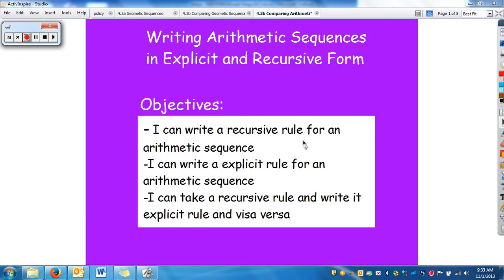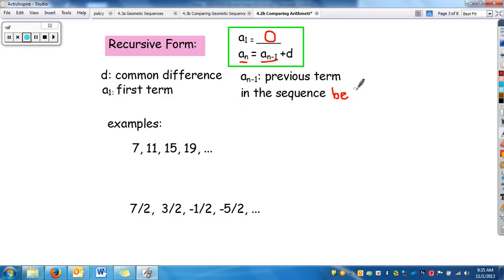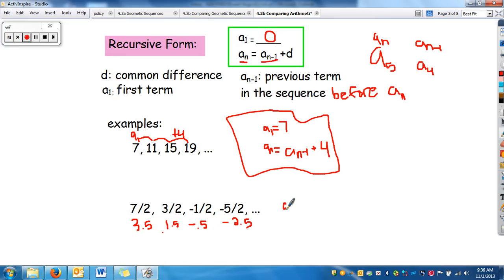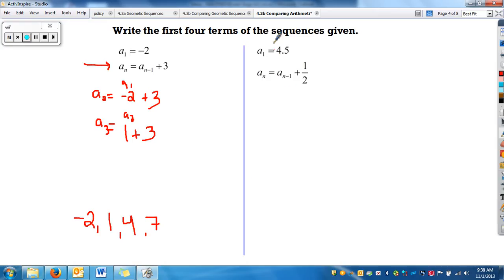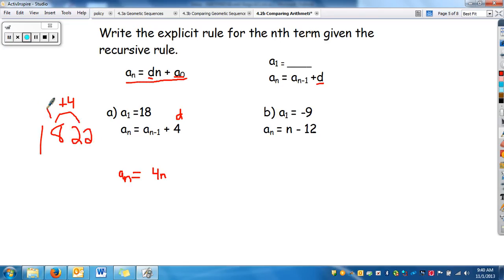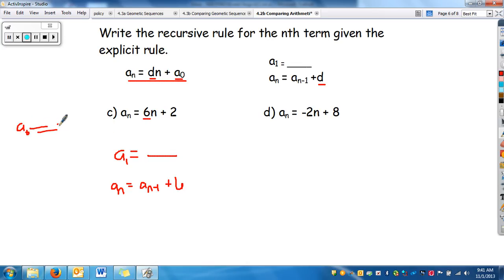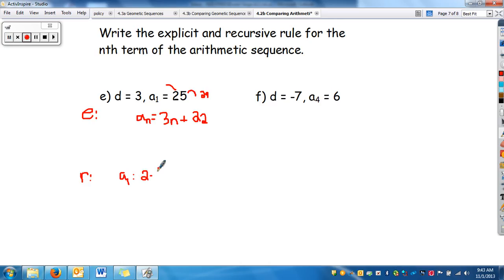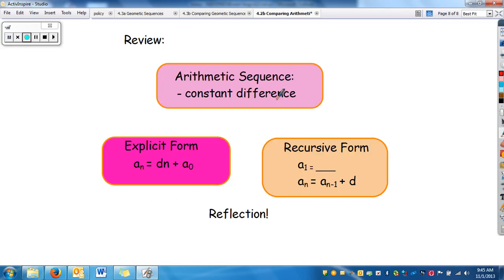Algebra 4-2b Writing Arithmetic Sequences in Explicit and Recursive Form